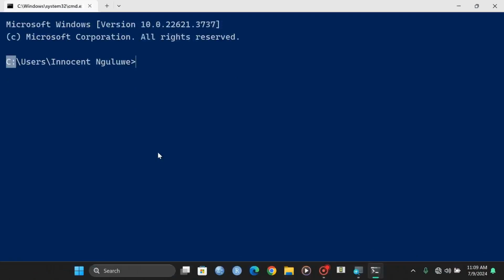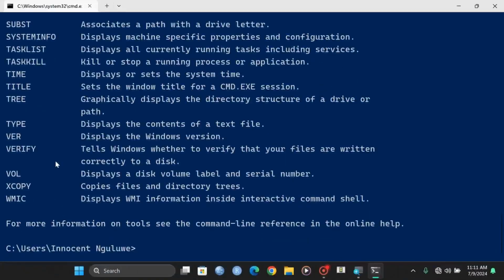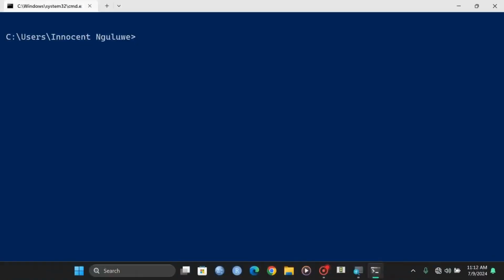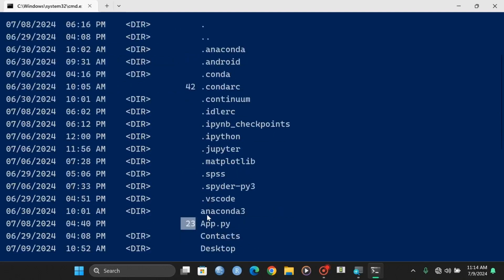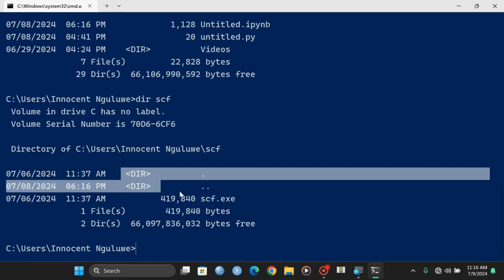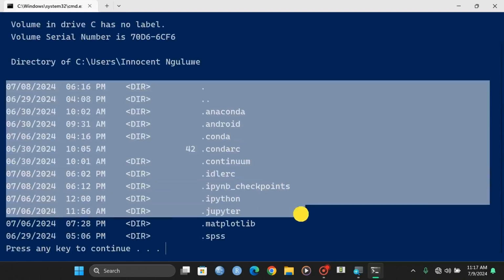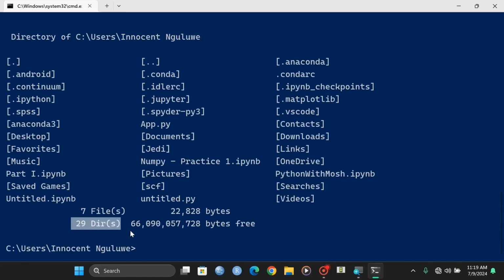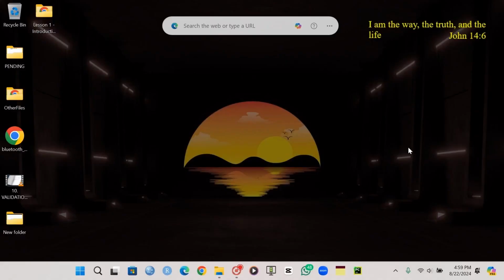3. Ms DOS - The First Five Commands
In this lesson, i will introduce you to the first five commands namely; help, ver, cls, dir and exit. These are some of the basic commands you need to know when working with Microsoft Disk Operating System (MS DOS)

Remember to @Like, @Comment, @Subscrite to our channel @Labtech Creations and share the link with your friends.